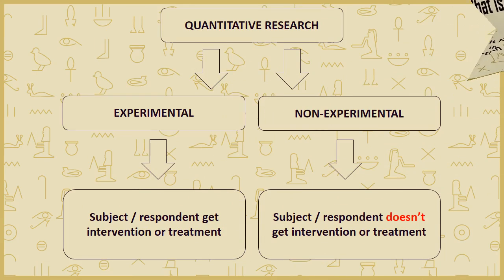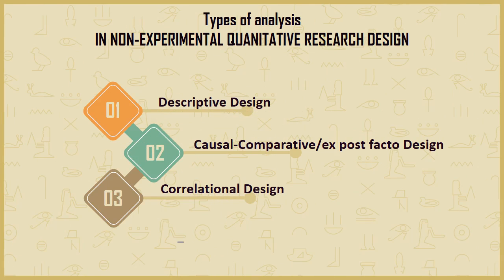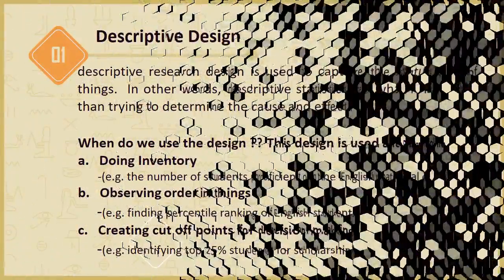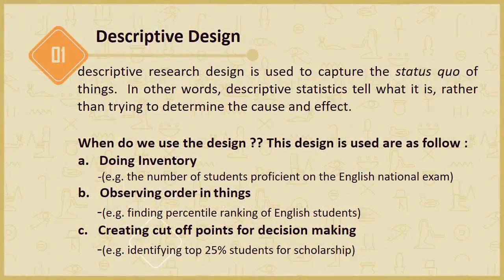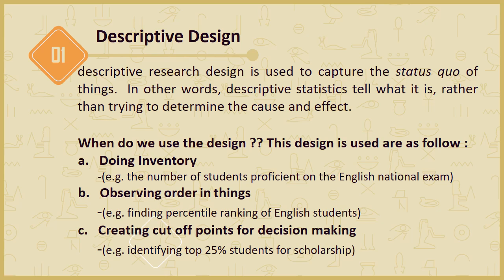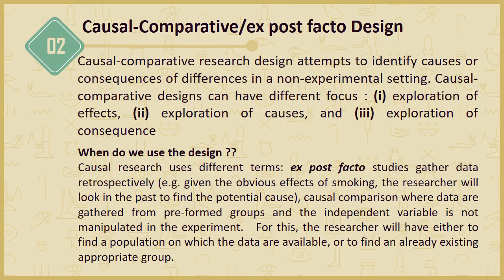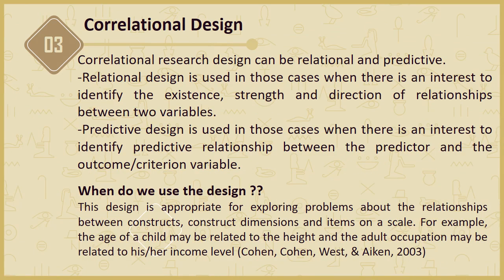Non-Experimental Quantitative Research Design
NON EXPERIMENTAL QUANTITATIVE